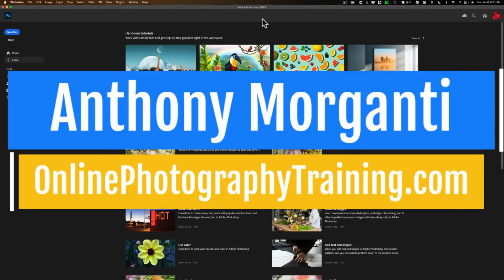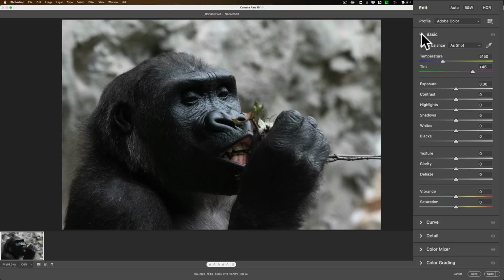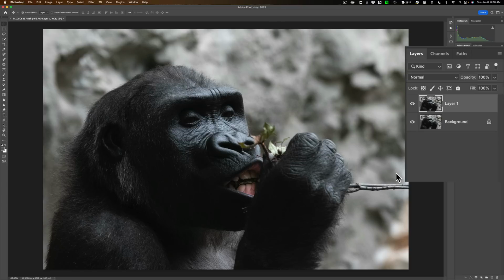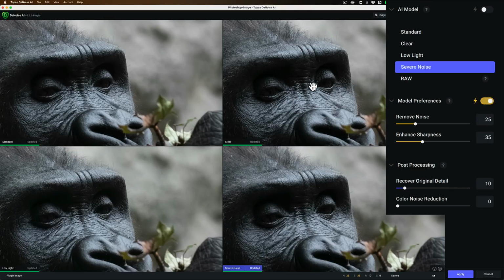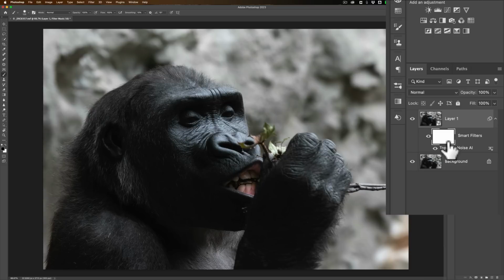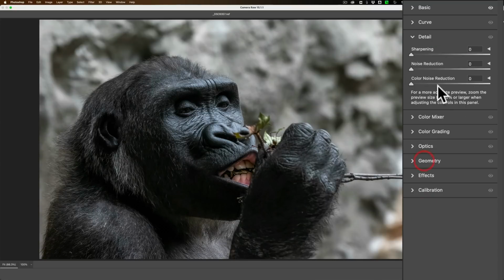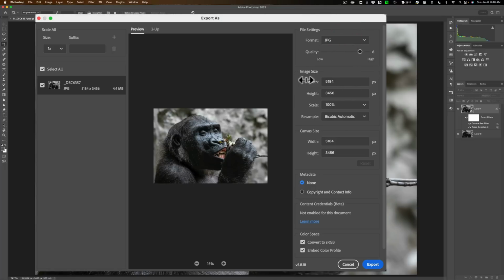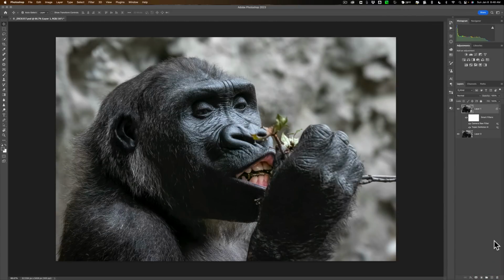How You Should Use Denoise AI as a PHOTOSHOP Plugin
In this video, I demo and explain how you should use Topaz Labs Denoise AI as a plugin in Photoshop.